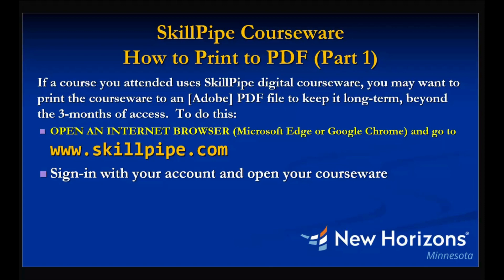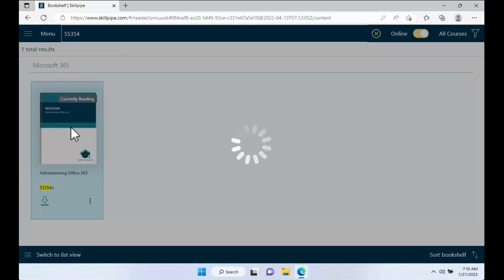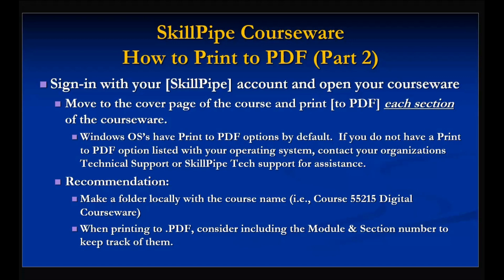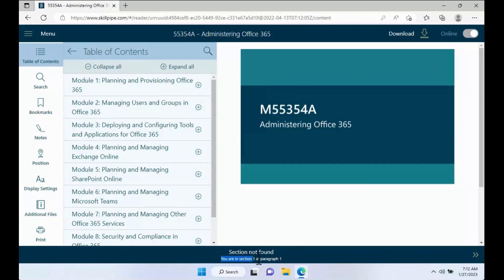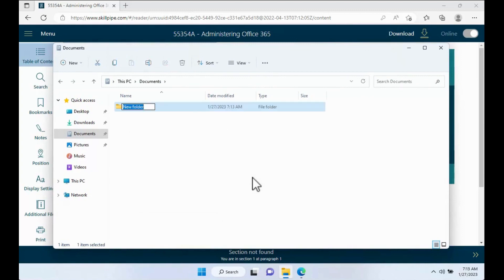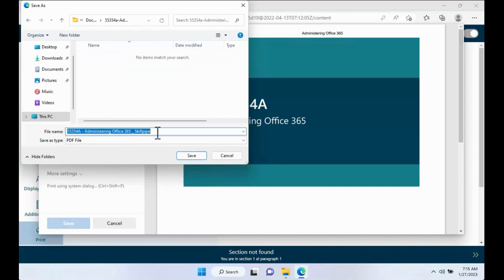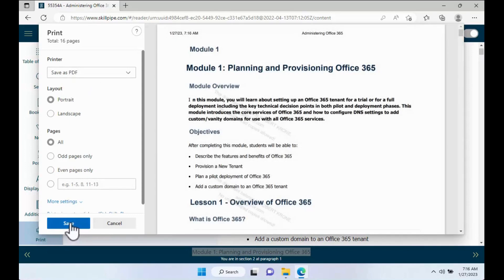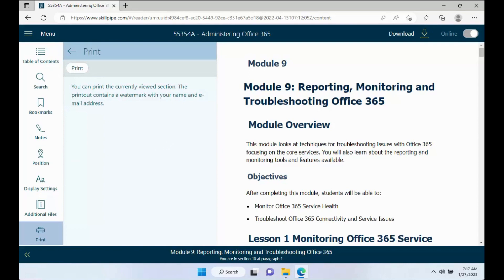How to Download Skillpipe Digital Courseware Using Print PDF with New Horizons Minnesota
This video covers how students can download their Skillpipe Digital Courseware using Print PDF from their New Horizons Course. You lose access to your courseware after default 3 months, and often students want to keep their book materials for longer - which is what this video covers.